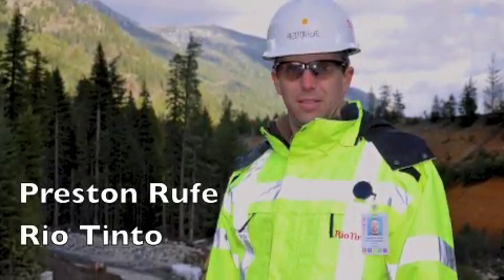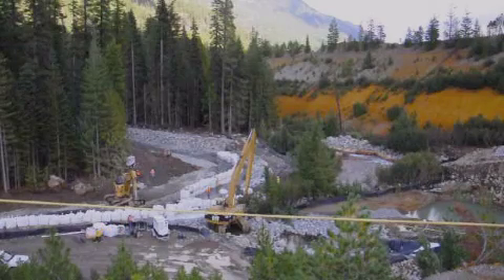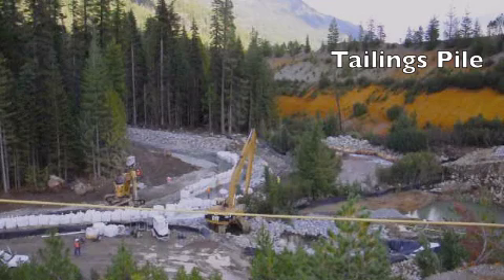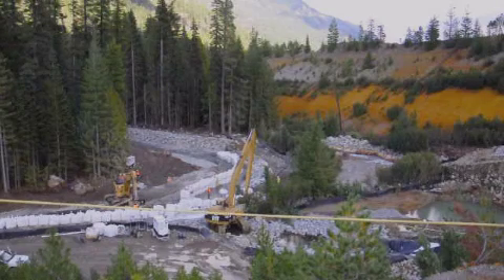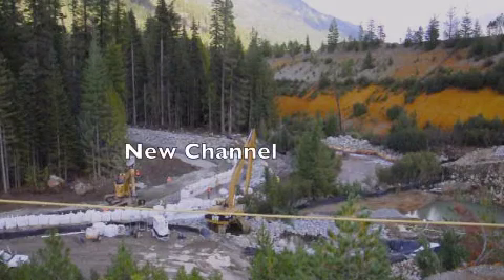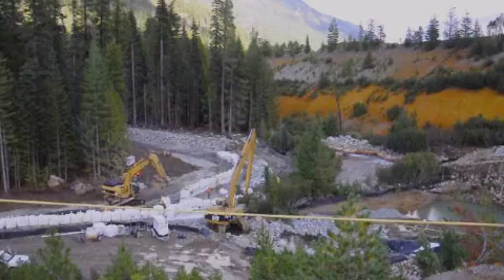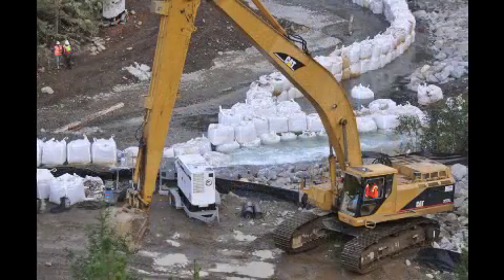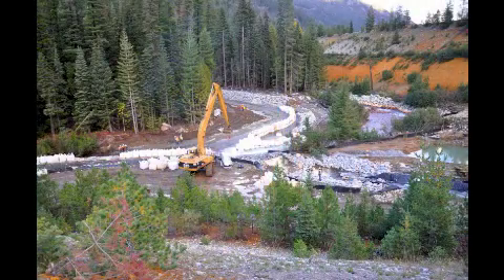20131011 RRCreekRealignment Thompson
This short video includes an explanation of the existing creek bed and the new creek bed in relation to the plans to build a barrier wall next to the tailings pile at Holden Village.  by Holden Communications Team, October 2013.